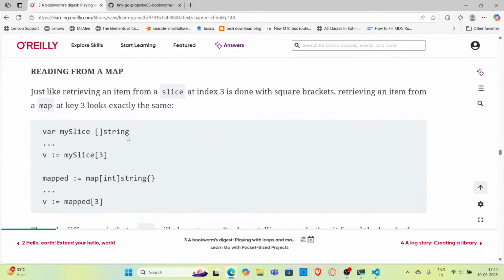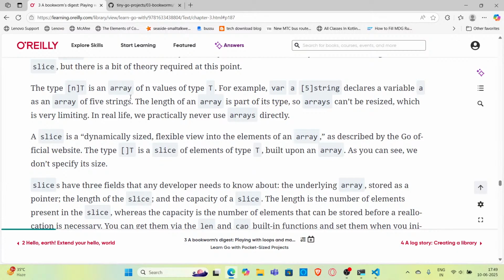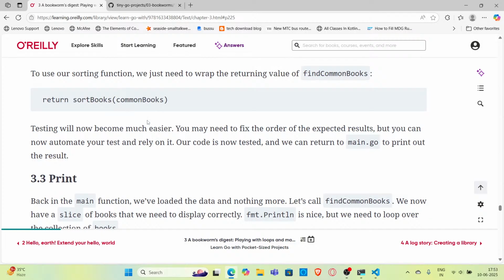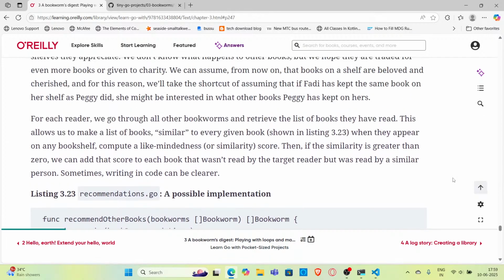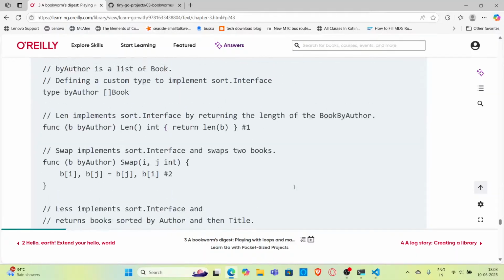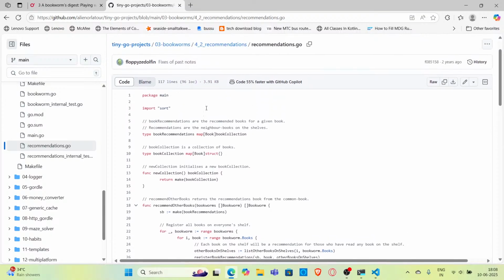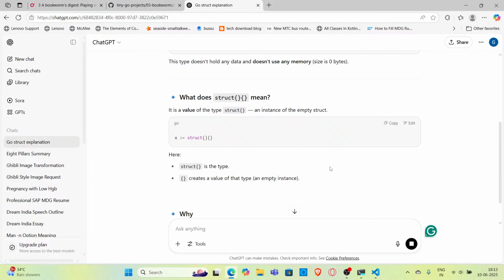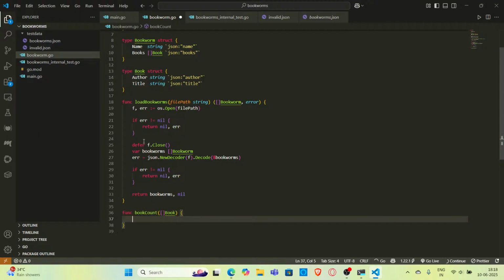Pocket Go - Chapter 3